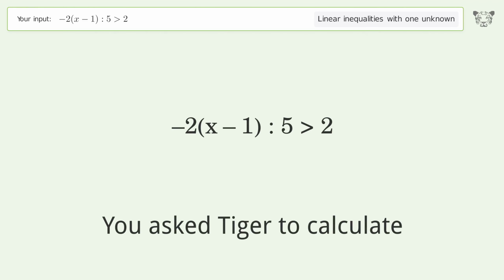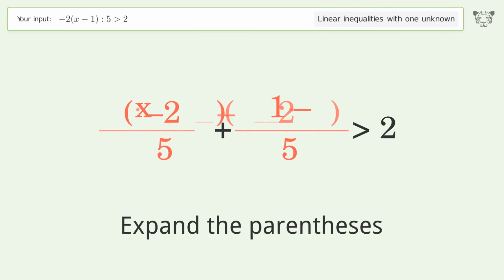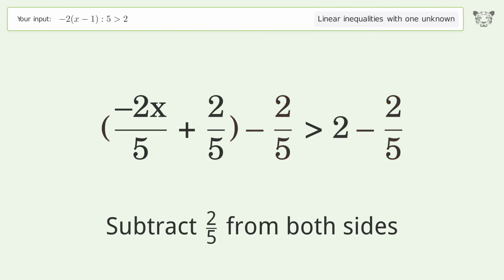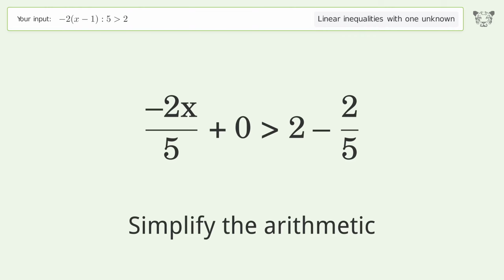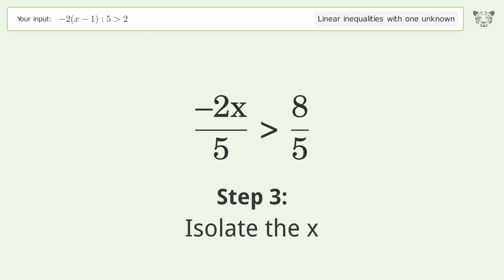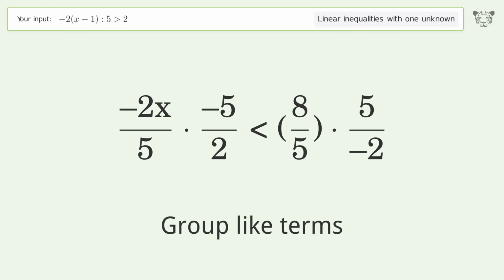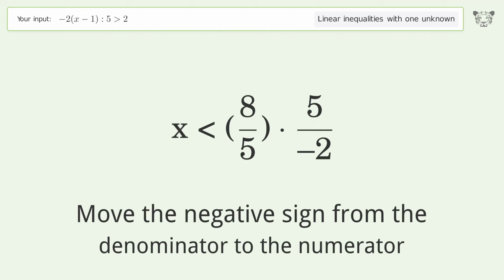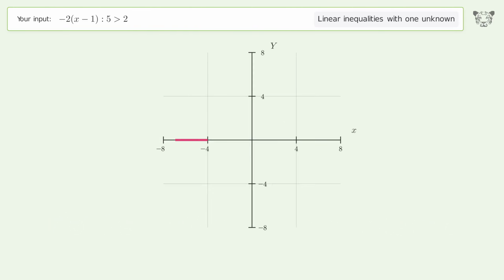Solving Linear Inequalities: -2(x-1):5 is Greater Than 2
Struggling with -2(x-1):5 is Greater Than 2? Watch our step-by-step video on Tiger Algebra to master this linear inequality effortlessly. Also, check out for more tips and tricks